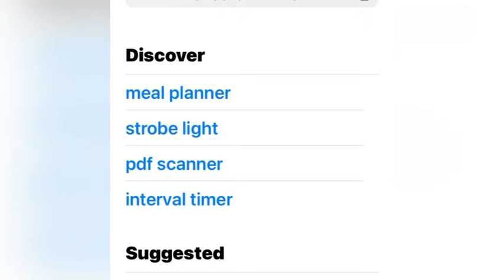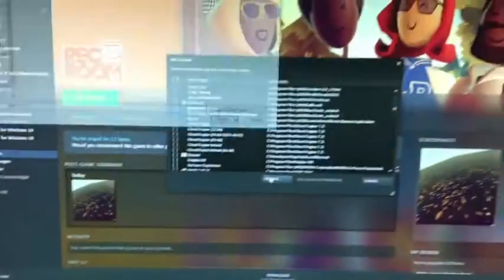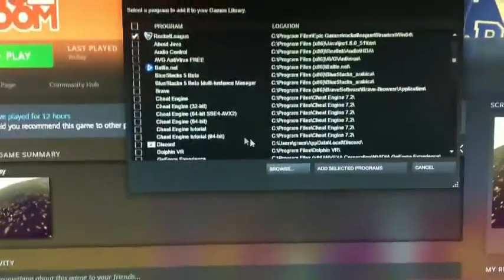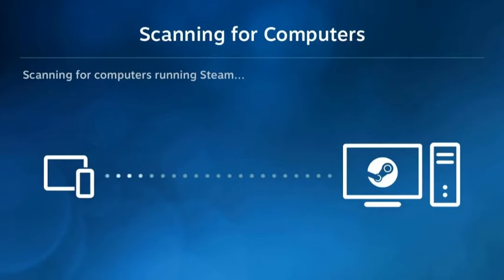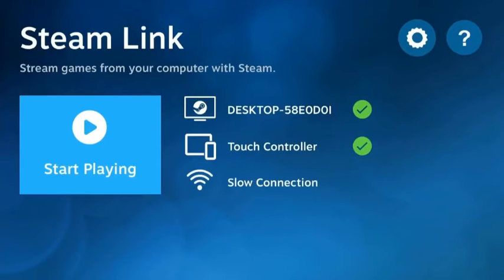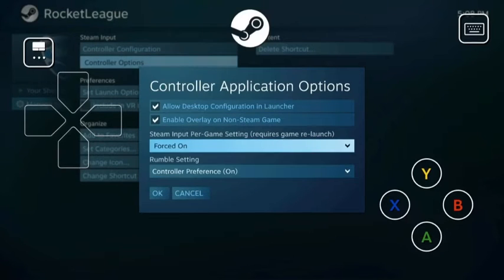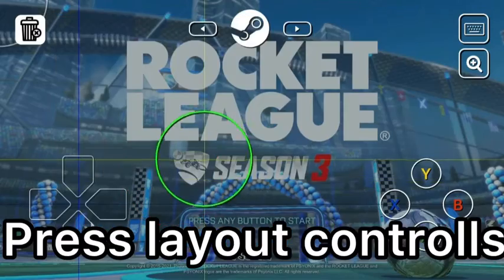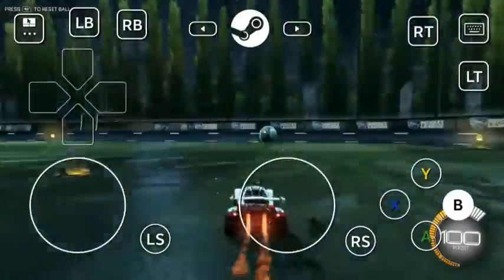How to play rocket league on mobile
25 likes for xbox and PS4/5